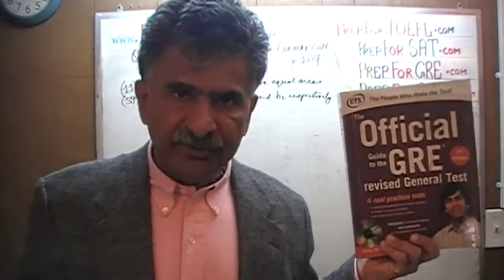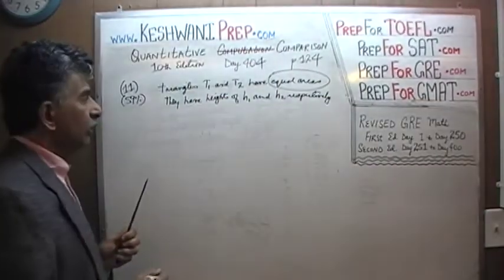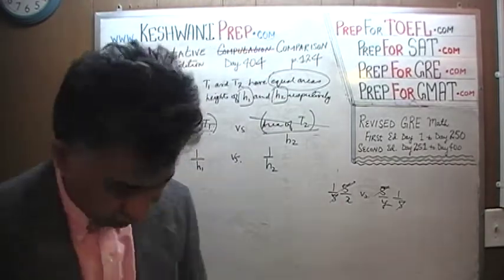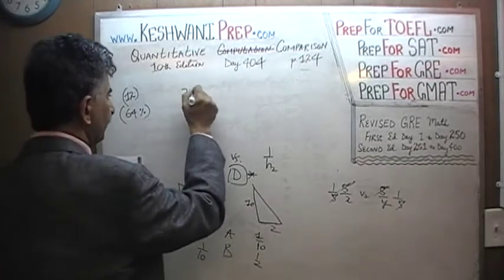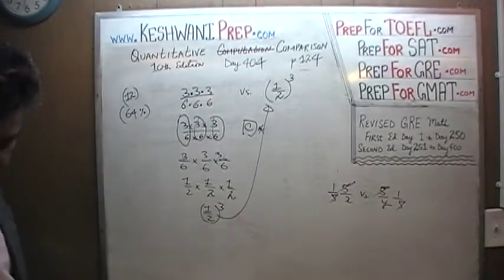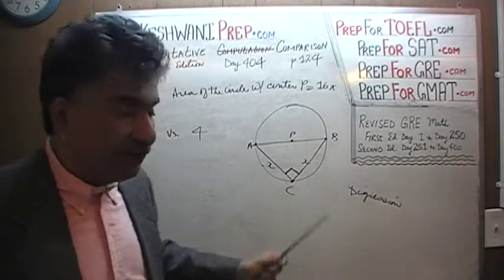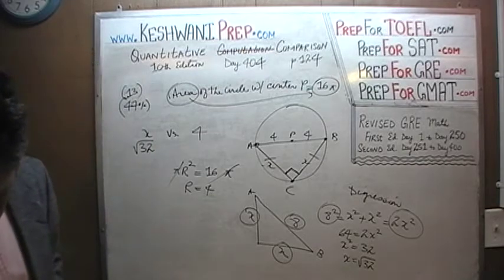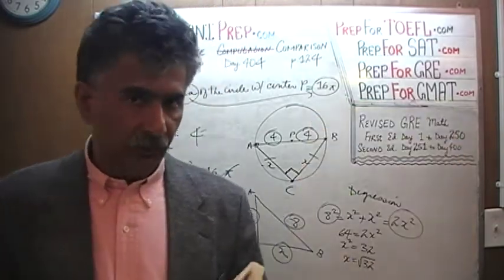GRE Math Day 404, p124, Quantitative Comparison 11-13, Online Prep Tutor GMAT, TEAS, SAT, ACT, TOEFL